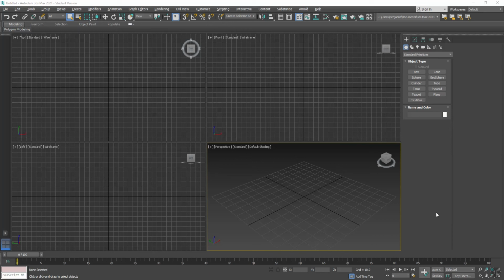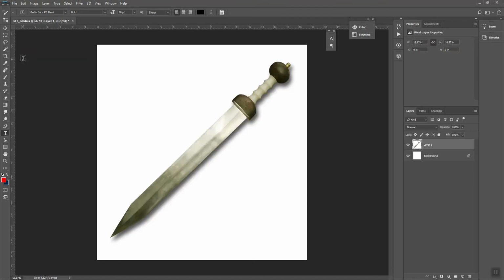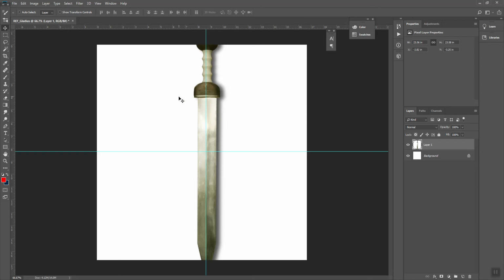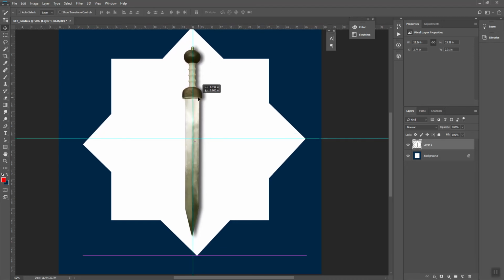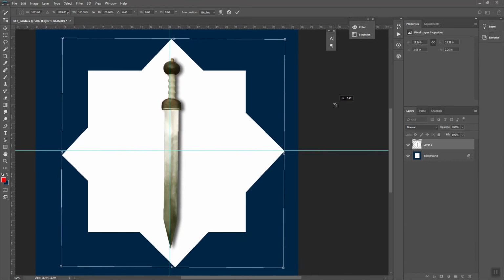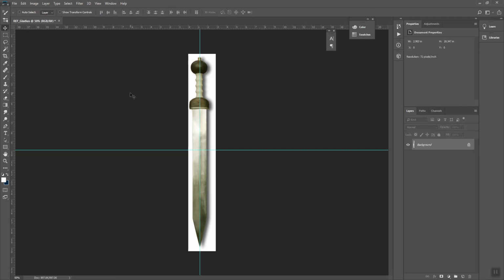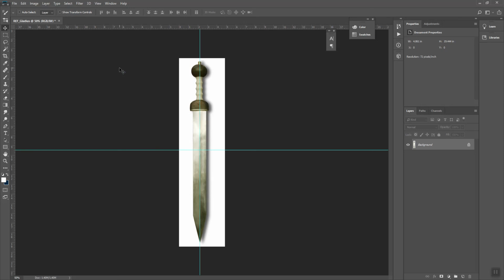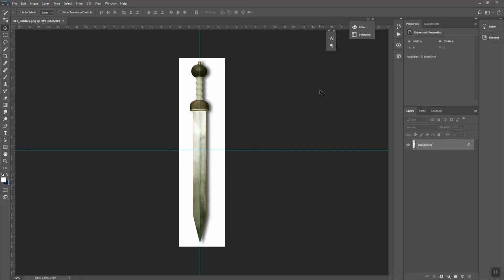Reference Setup 1 Plane - Part 1 - Photoshop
Tutorial is for setting up reference in 3DSMax using Photoshop. It uses basic techniques in Photoshop and 3DS Max.
Photoshop:
Copy and Paste functionality in Photoshop
Creating a new canvas
Adjusting Canvas Size
Free Transform, when complete click enter on your keyboard
Image cropping using canvas size.

Part 2 will show setting up the reference plane is 3DSMax.